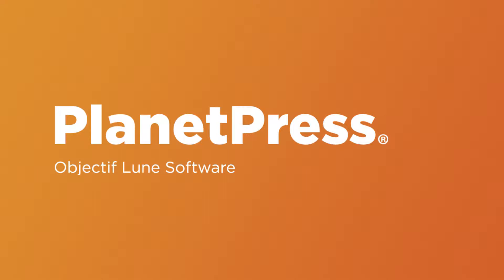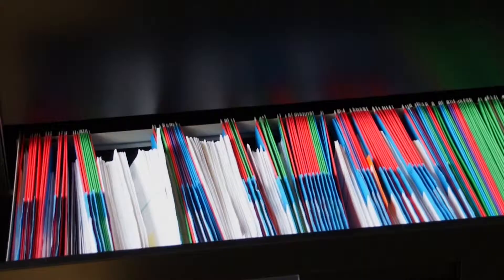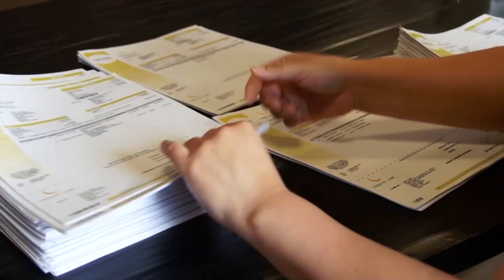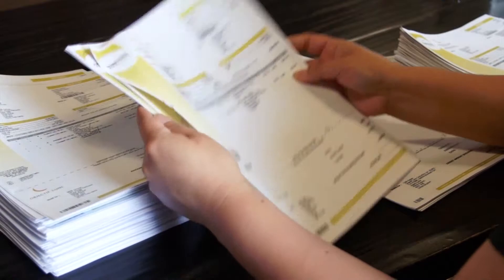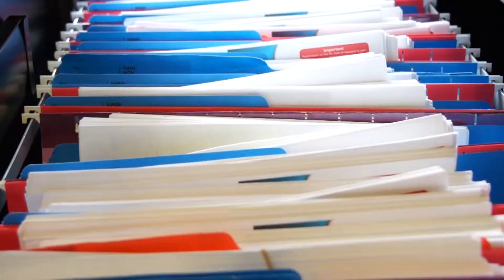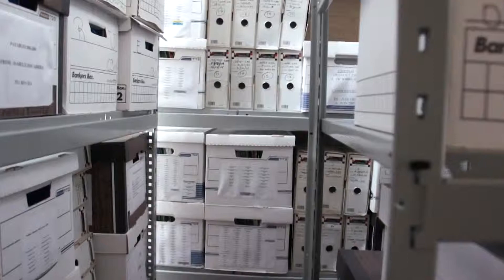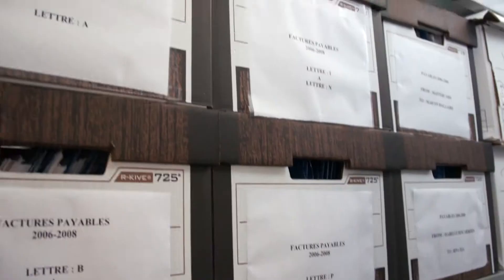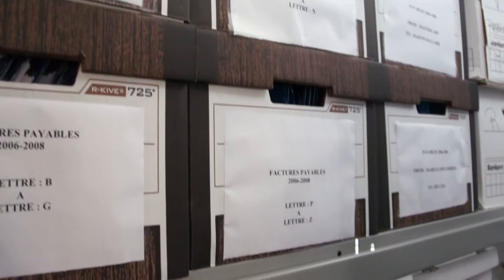Mike Beard talks PlanetPress